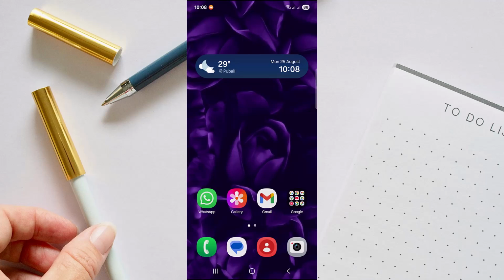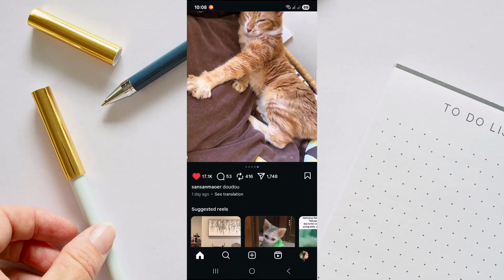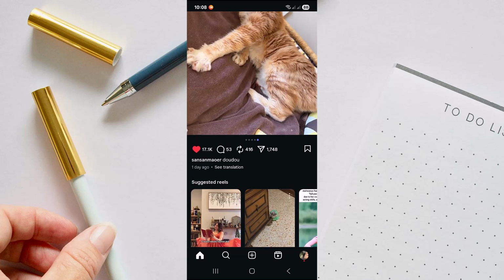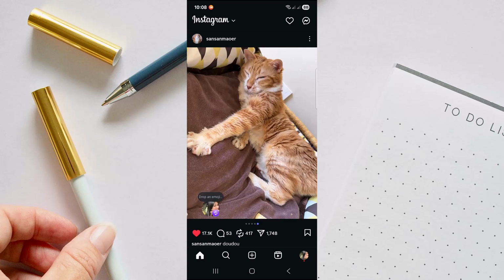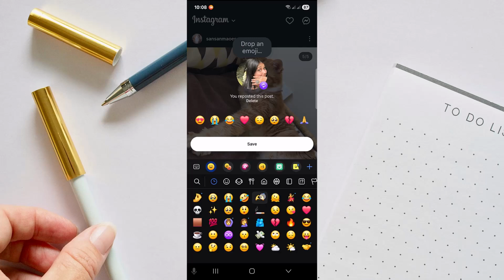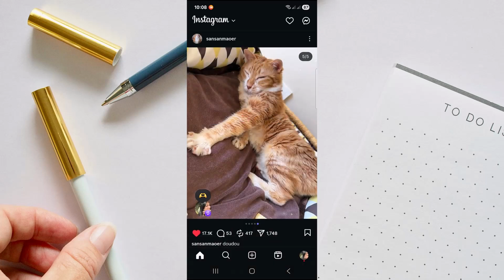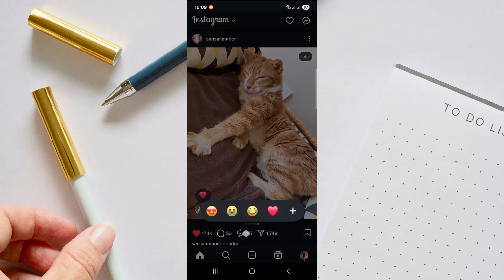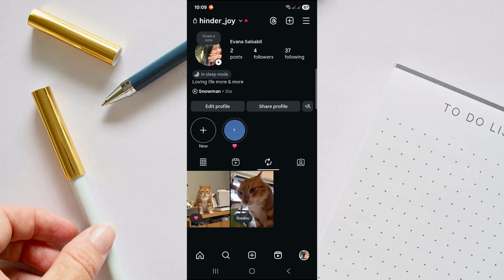How to Repost on Instagram Official Feature, No App Needed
How to Repost on Instagram Official Feature  | DigitalKnowledge101

In this step-by-step tutorial, I’ll show you exactly How to Repost on Instagram Official Feature

In this video, you’ll learn:
✅ Step-by-step guide to How to Repost on Instagram Official Feature
✅ Easy method on how to use the repost feature on instagram
✅ Tips on how to use the new repost feature on instagram